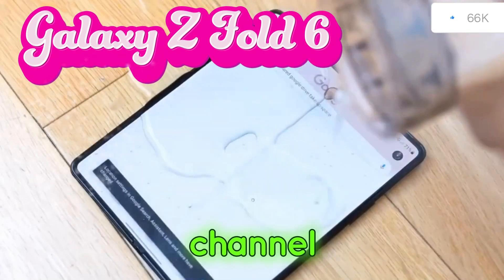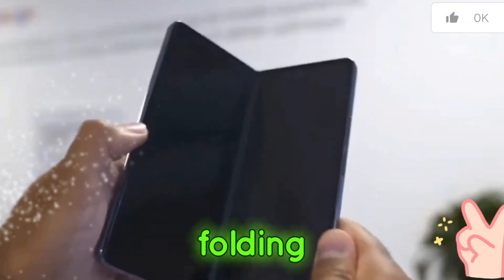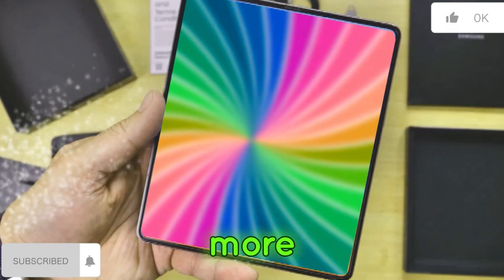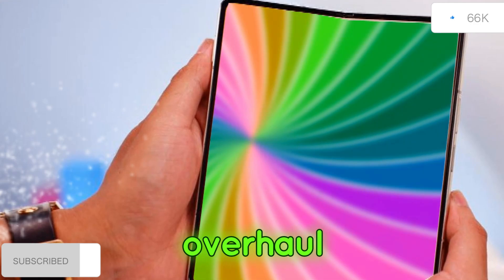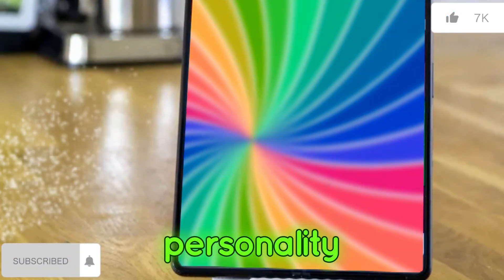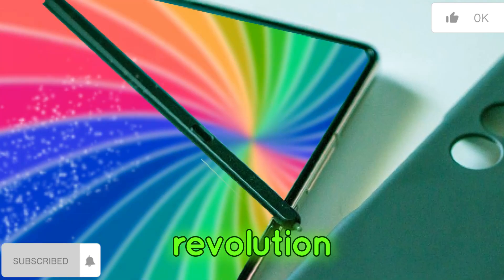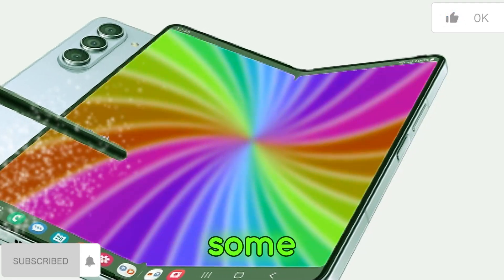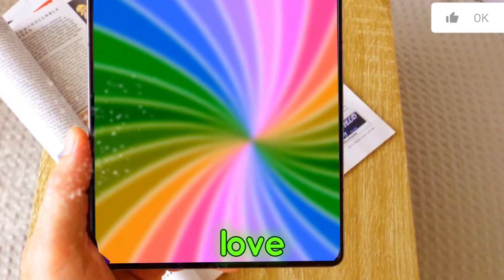Samsung Galaxy Z Fold 6 - OFFICIAL THE FIRST LOOK!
Samsung looks to be placing a large bet on artificial intelligence (AI) for its next generation of foldables. Leaks focuses on AI functions specifically designed to take advantage of the unique folding form factor. While details are scant, one exciting rumor suggests an improved live translation feature. Imagine holding real-time phone conversations in many languages—a game changer for global travelers and international business transactions.